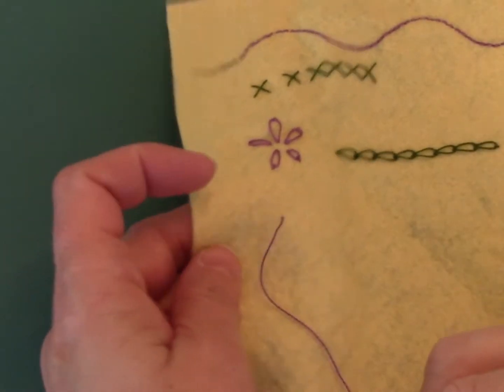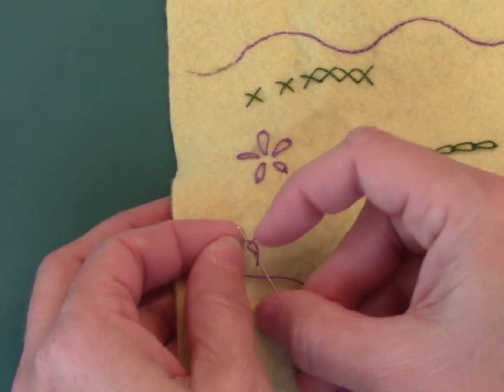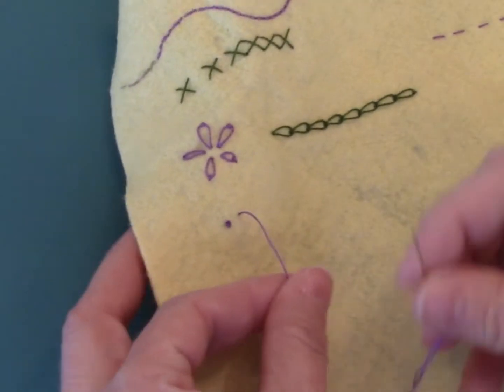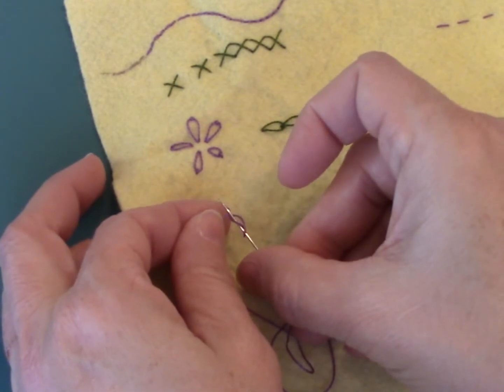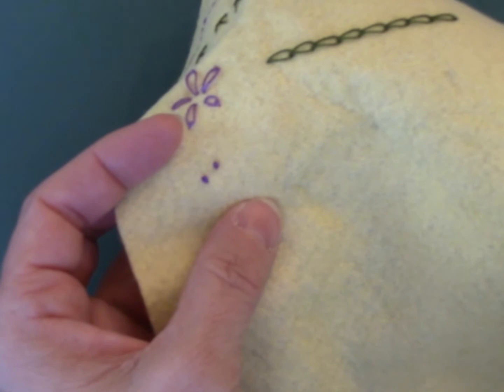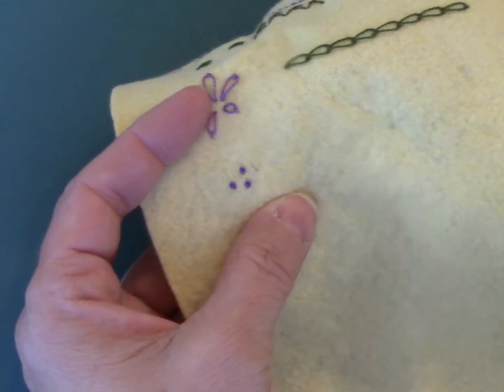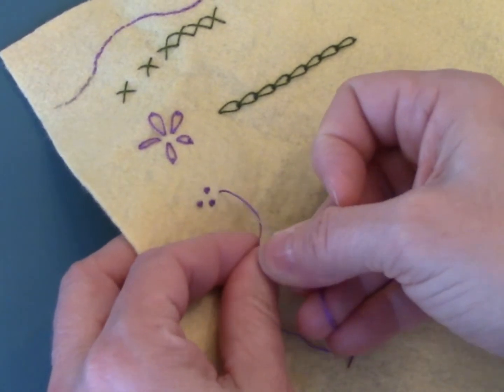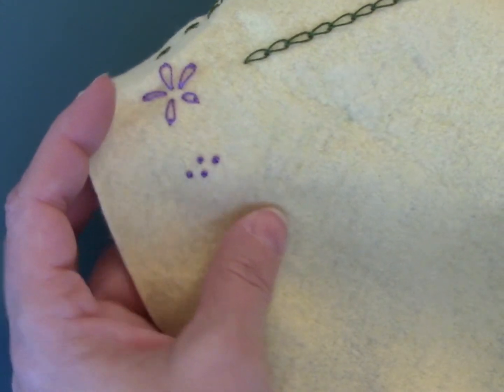Colonial Knot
Tutorial on stitching the Colonial Knot